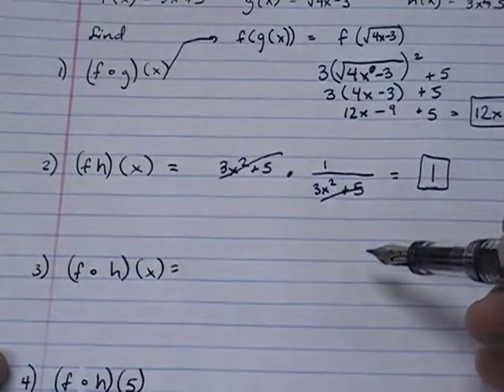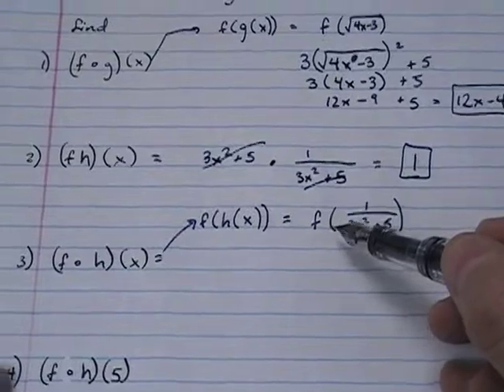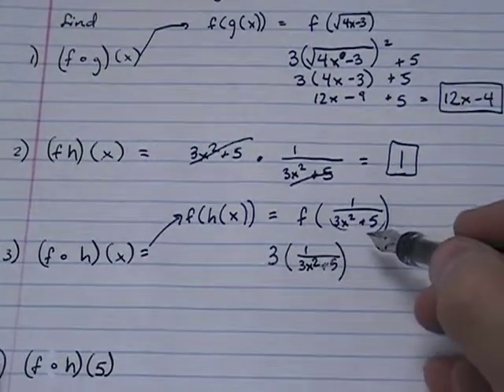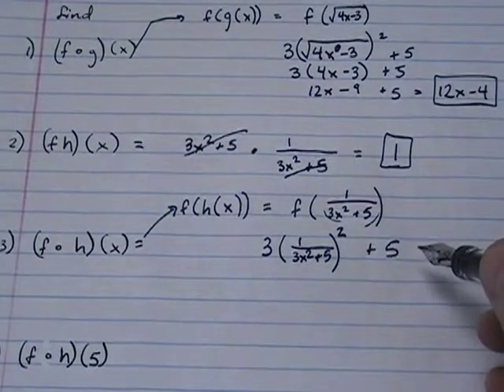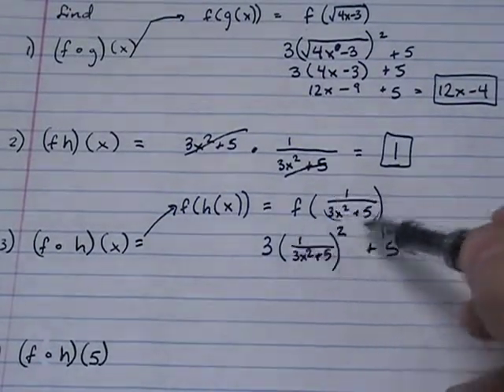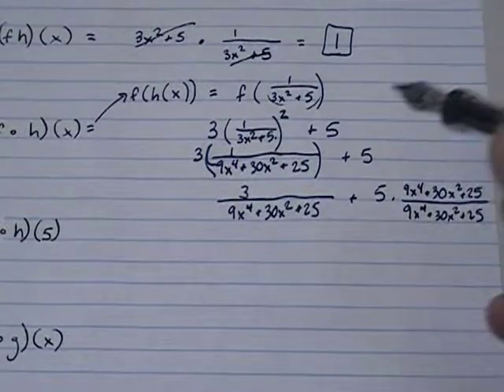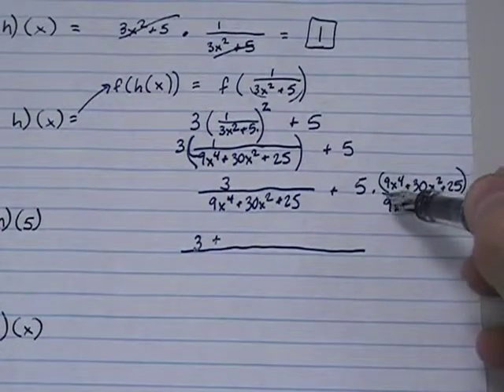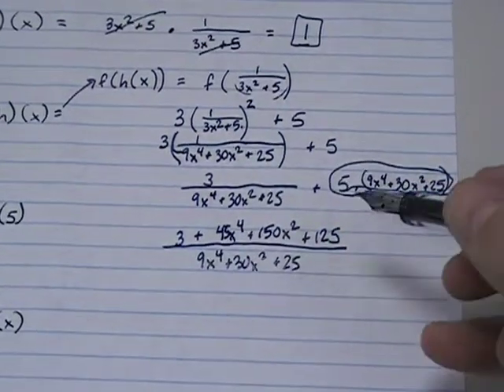finding composite functions and function multiplication